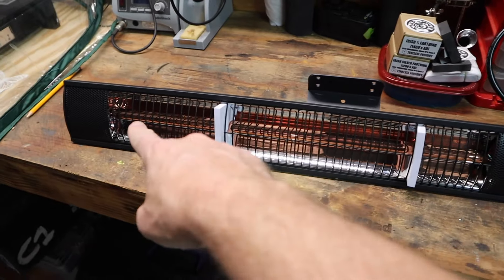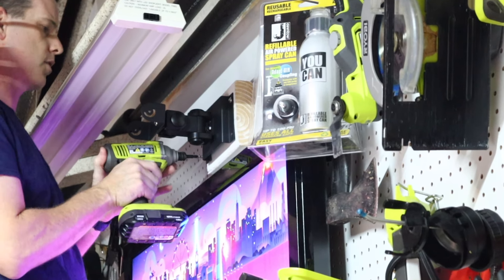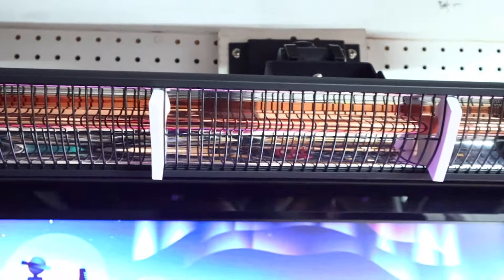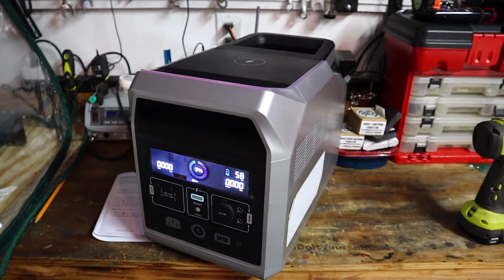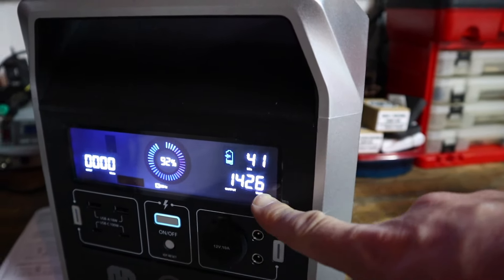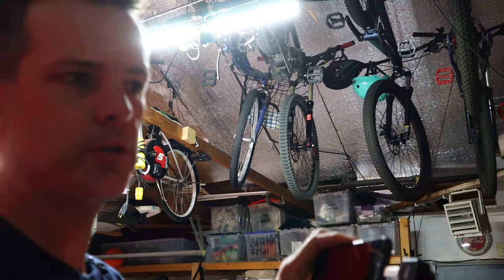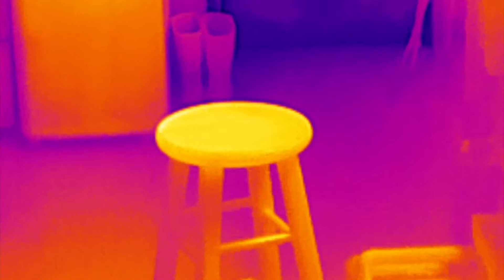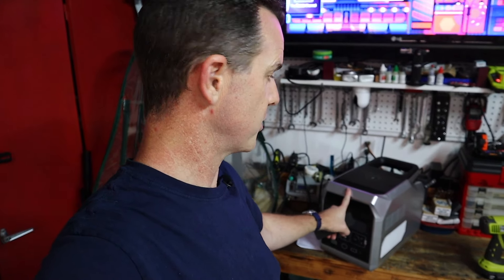How to Keep Your Garage Warm Efficiently - Infrared Garage Heater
How to keep your garage warm, indoor and outdoor heater.
Infrared Garage Heater